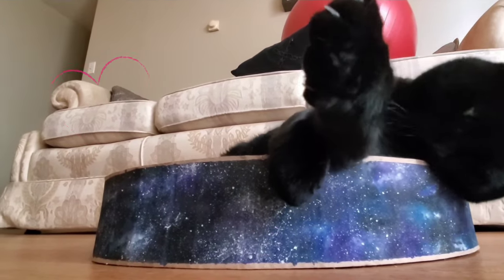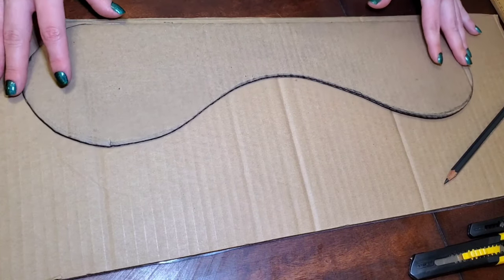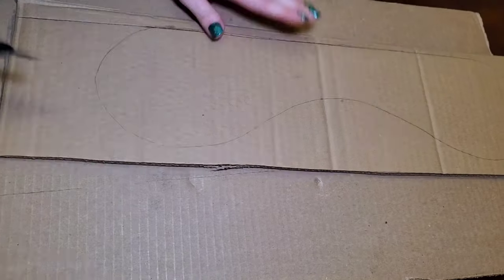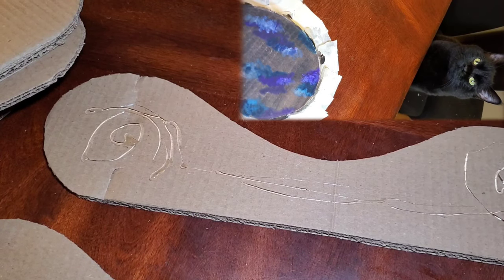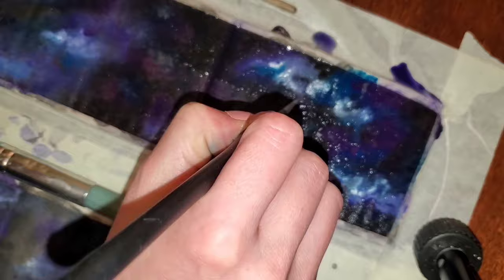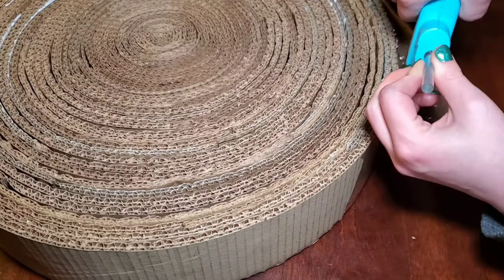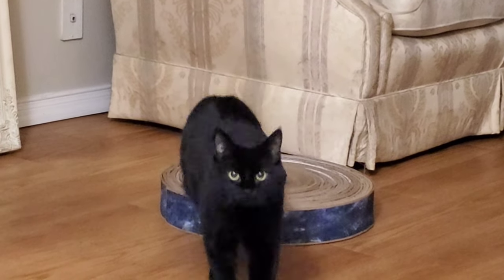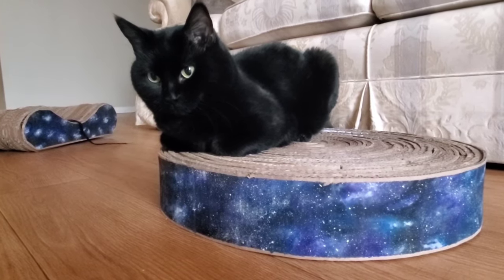DIY Cardboard Cat Scratching Bed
Hey everyone! This post is a little random, I made these cat scratching beds for my kitty Osiris and figured I'd share how easy they are to make.
I adore my kitty and have bought a few fabric stuffed (actual) beds for him, and he refused to even sit on those. These, however, he sleeps on, scratches, plays on/with, and uses them as gliders across the floor when he's going wild haha... :D

Music used|